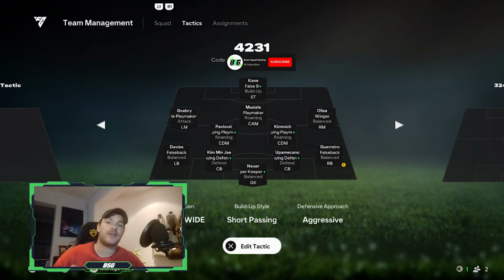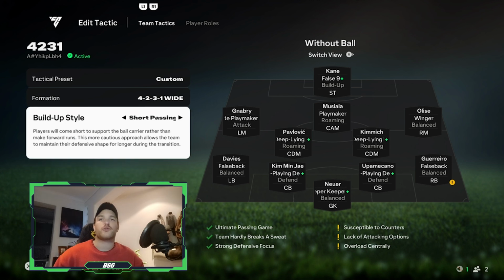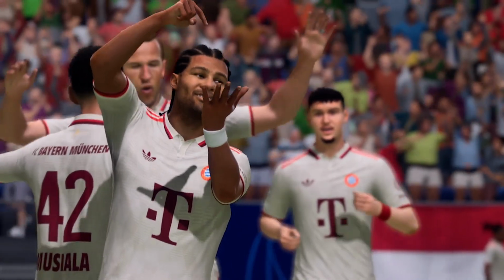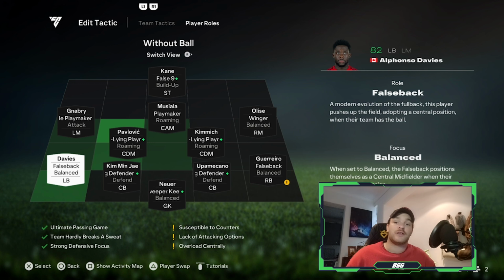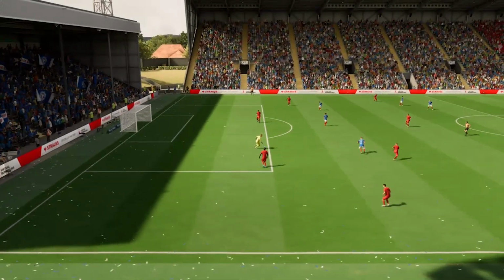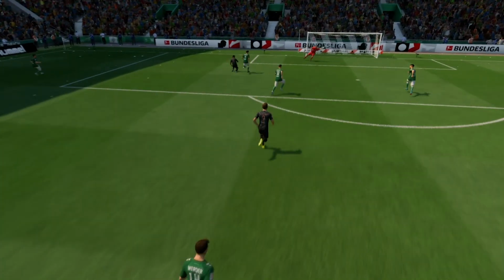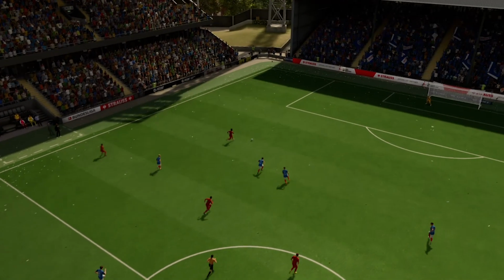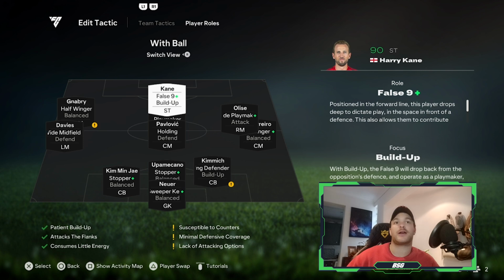Recreating Kompany's Realistic Bayern Munich Tactics | EA FC 25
In this video, we’ll explore how to recreate Vincent Kompany’s realistic Bayern Munich tactics in EA FC 25. Kompany has brought a fresh tactical approach to Bayern, focusing on positional play, aggressive pressing, and fluid attacking transitions. We’ll look at how you can implement his two preferred formations, the 4-2-3-1 and the 3-2-4-1, in your game.

### Formation Overview

Preferred Formations: 4-2-3-1 and 3-2-4-1

Kompany alternates between these two formations, providing Bayern with both defensive stability and offensive firepower. The 4-2-3-1 offers a more balanced approach, while the 3-2-4-1 gives more width and attacking freedom when Bayern are in possession.

### Defensive Setup

- **4-2-3-1 Defensive Shape**: In the 4-2-3-1, Bayern stays compact, with the two defensive midfielders providing cover in front of the back four. The team uses a high press, with the front four pressing aggressively to win the ball back quickly and force turnovers.

- **3-2-4-1 Shape in Possession**: When Bayern switch to the 3-2-4-1, the formation becomes more attack-minded. The two defensive midfielders hold their positions to screen the defense, while the wide players push high up the pitch to provide width. This setup allows Bayern to overload the opposition’s defense with numbers in the final third.

### Midfield Control

- **Double Pivot**: In both formations, the double pivot plays a crucial role in maintaining control. These two midfielders are responsible for breaking up opposition play, recycling possession, and distributing the ball to the attacking players.

- **Creative Playmaker**: The attacking midfielder (number 10) in the 4-2-3-1 formation operates behind the striker, serving as the creative hub of the team. This player links the midfield to the attack, creating chances through clever movement and precise passing.

### Attacking Play

- **Overlapping Full-Backs**: In the 4-2-3-1, the full-backs are given freedom to overlap and provide width. They support the wingers, creating crossing opportunities and stretching the opposition defense.

- **Wide Forwards in 3-2-4-1**: In the 3-2-4-1, the wide players stay high and wide, giving Bayern more attacking options. These wingers cut inside or stay wide depending on the situation, allowing Bayern to overload key areas of the pitch.

- **Quick Transitions**: Kompany’s Bayern is known for their quick transitions. Once they win the ball back, they immediately look to push forward, with the midfielders and attacking players making runs into space to create fast, dangerous counter-attacks.

### Conclusion

In **"Recreating Kompany's Realistic Bayern Munich Tactics | EA FC 25,"** we’ve shown how to replicate Kompany’s flexible tactical approach, utilizing both the 4-2-3-1 and 3-2-4-1 formations. These setups focus on controlling possession, pressing high, and attacking with pace, ensuring Bayern remains a dominant force on the pitch.

Time codes
00:00 Intro
00:22 Formation
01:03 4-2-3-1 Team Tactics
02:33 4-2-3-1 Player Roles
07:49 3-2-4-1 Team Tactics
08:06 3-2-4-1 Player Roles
11:59 End